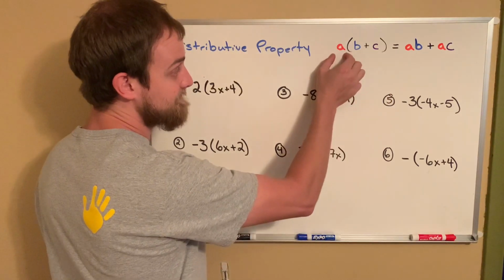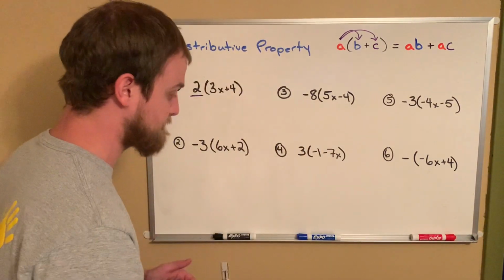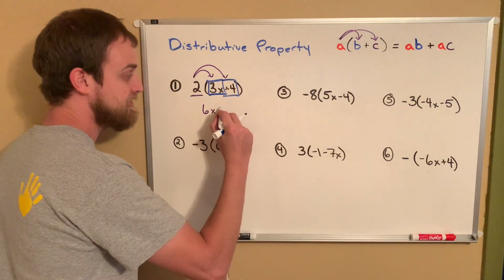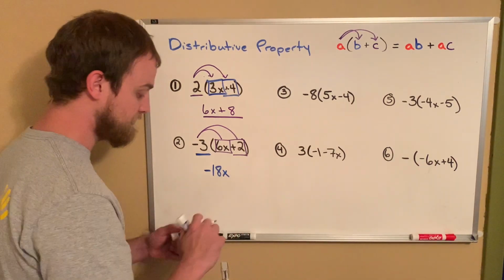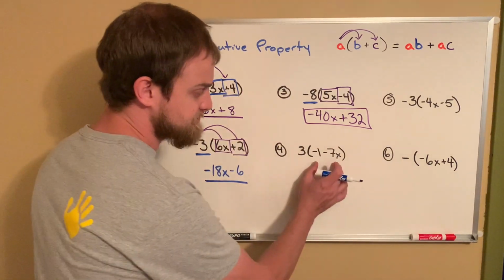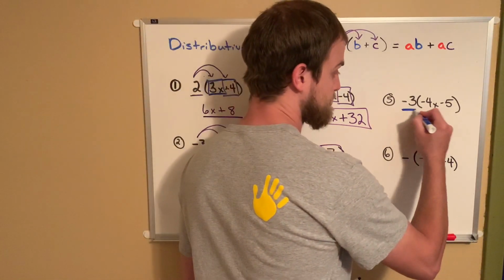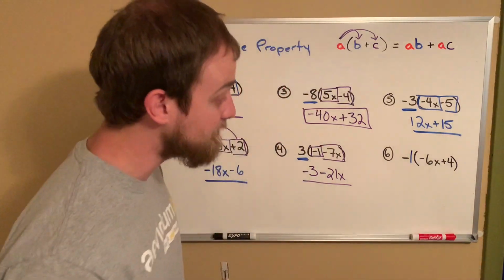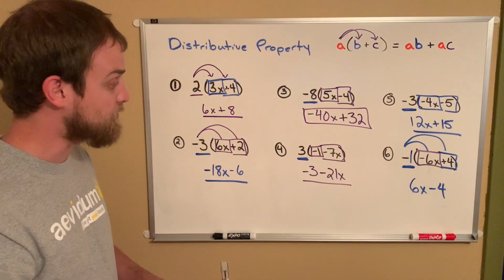Distributive Property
How do you use the distributive property of multiplication to simplify expressions?